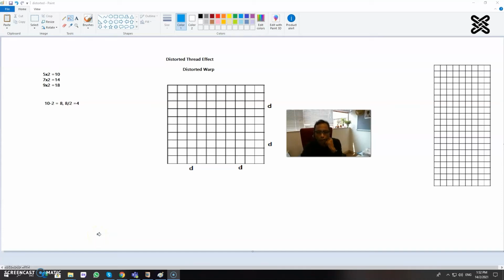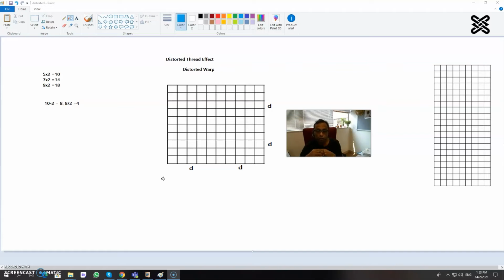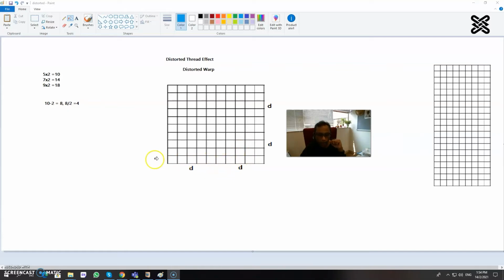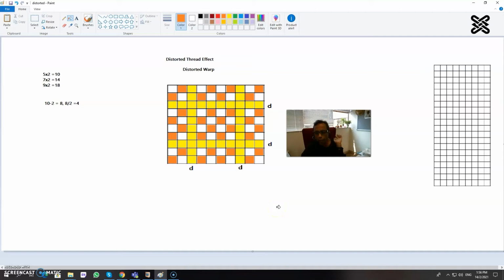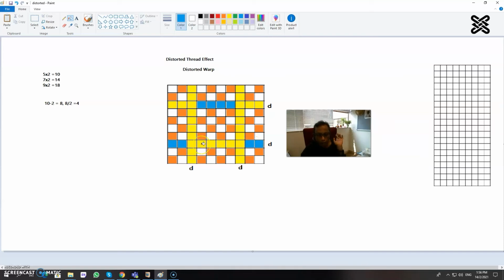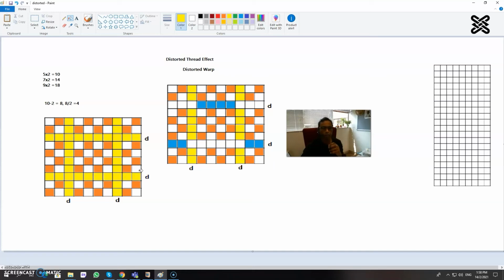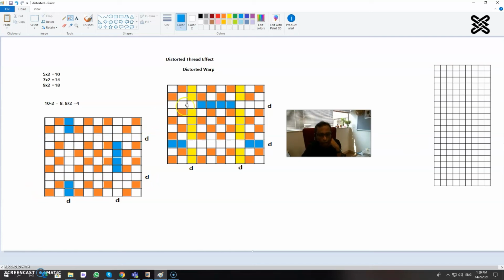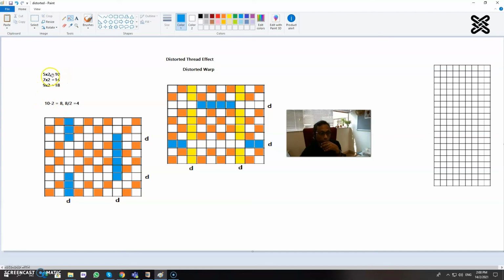Distorted thread effect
From this video, you can find out what is distorted thread effect and how to make it by your own.